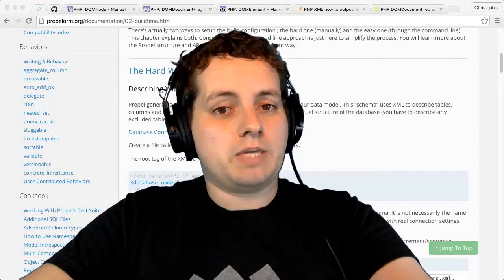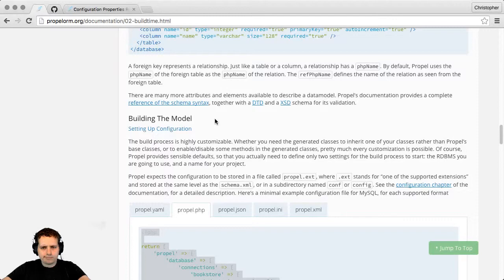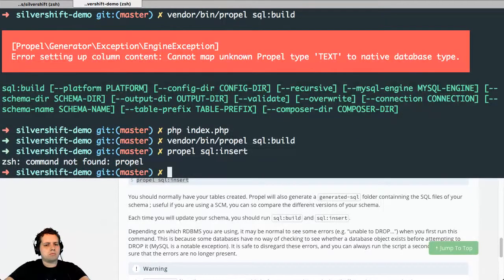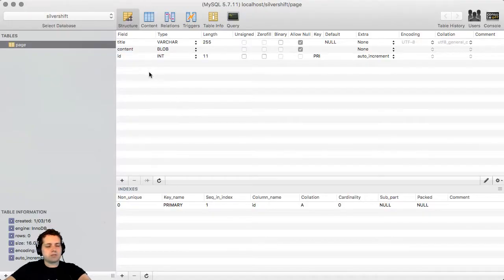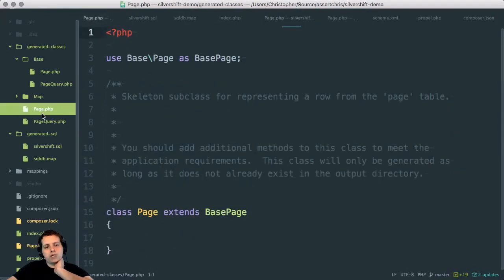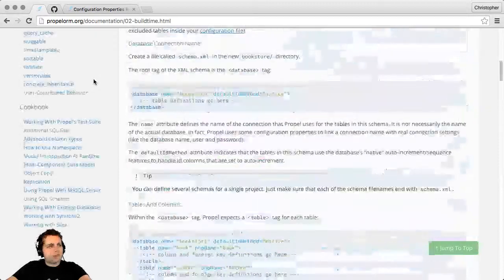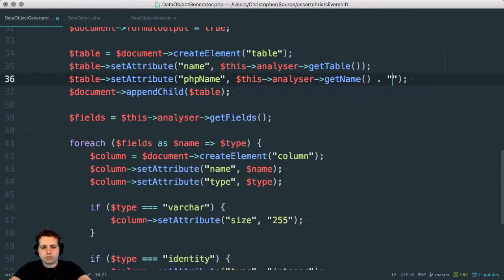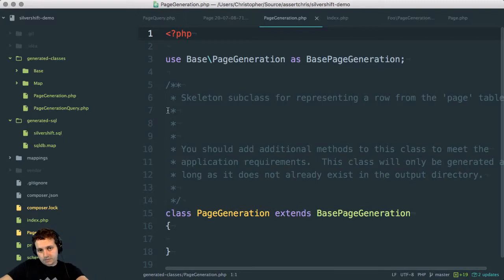Daily Code #27 - Working On An ORM (Part 3)